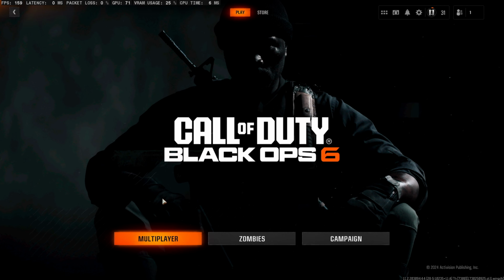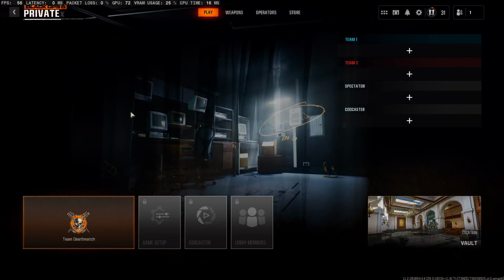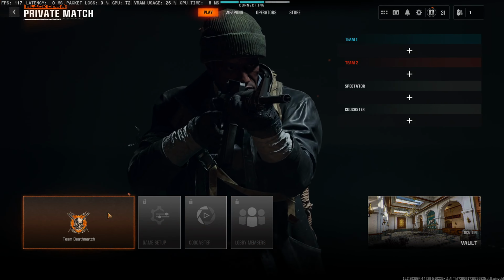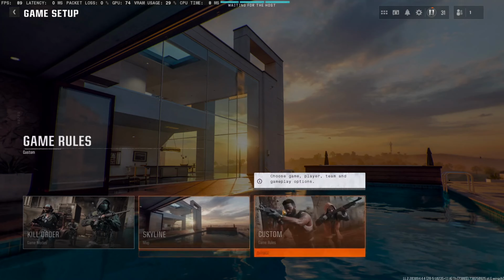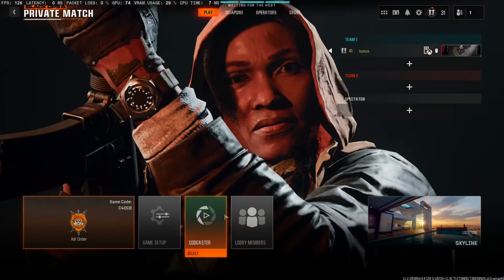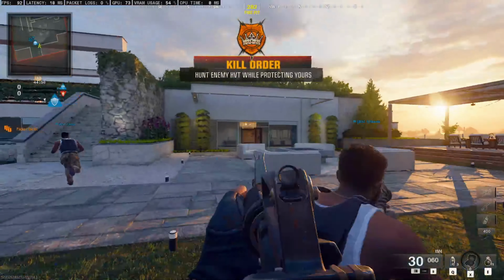How to Play a Custom Game in Black Ops 6 | BO6 Tutorial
Here is how you can easily Create and play a Custom Game in Black Ops 6 with bots or with a friend in seconds.

* Camera Phone 1
* Camera Phone 2
* Videolight 1
* Videolight 2
* Video Backround

* My favourite Watch